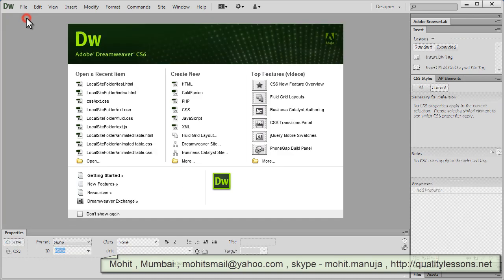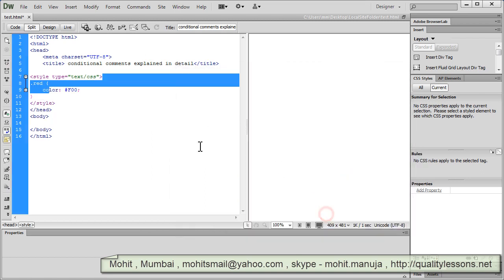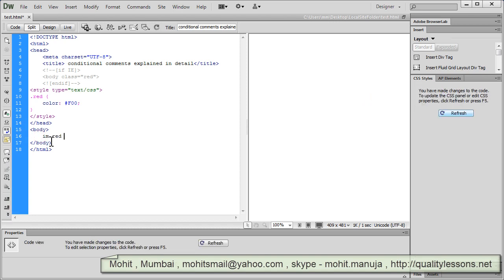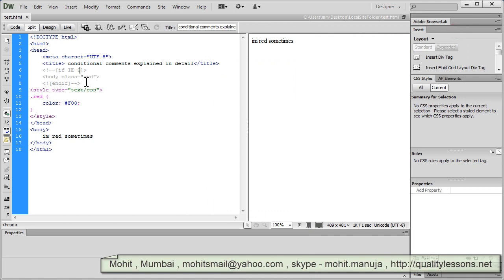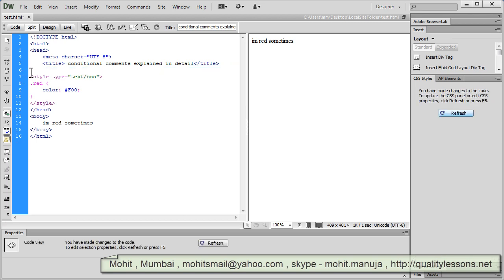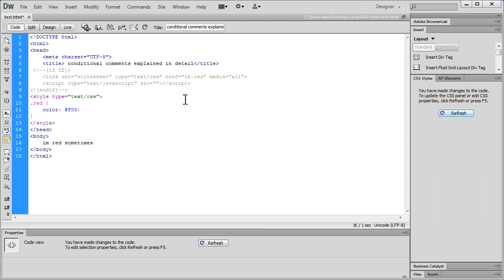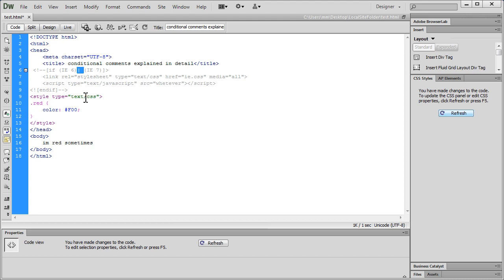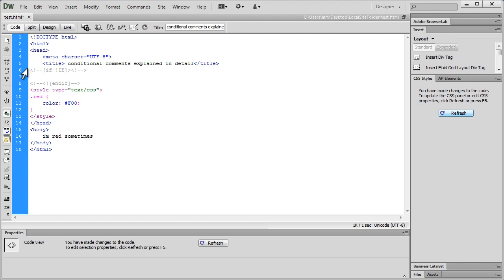Dreamweaver Tutorial : Conditional Comments explained in detail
Conditional comments only work in IE, and are thus excellently suited to give special instructions meant only for IE. They are supported from IE 5 onwards.
Mohit Manuja